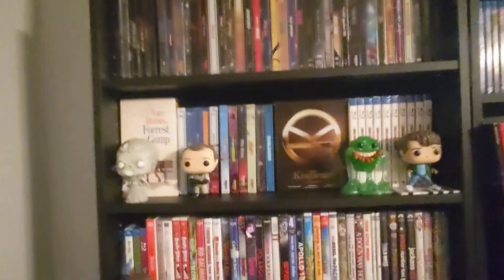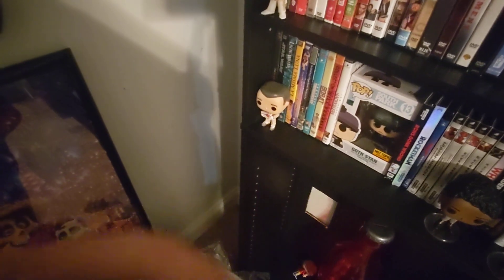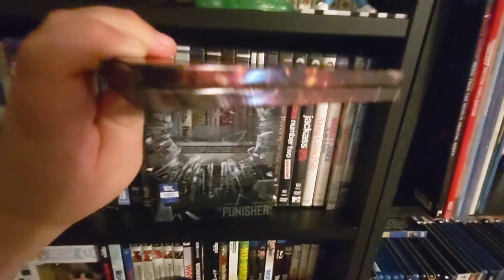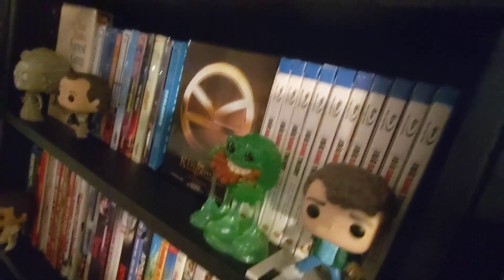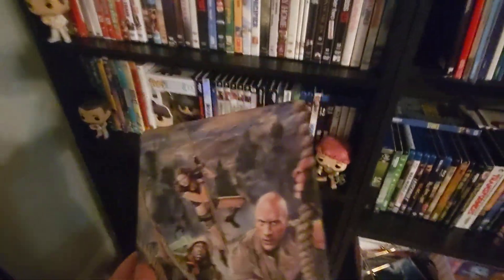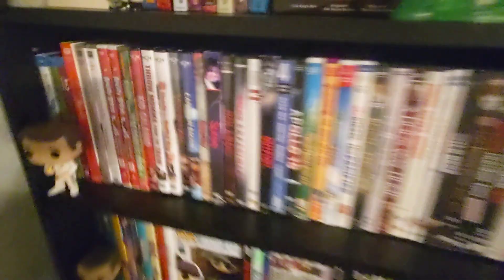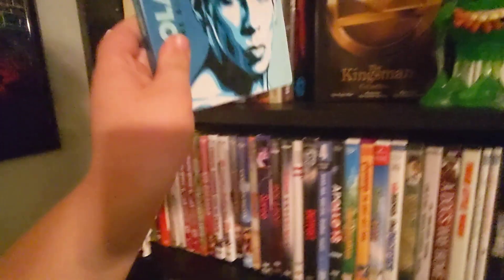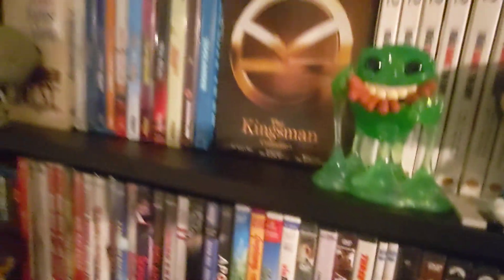COMPLETE STEELBOOK collection UPDATE ! 4K + BLURAY! - update/complete collection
Hit the link
Press Mercari store !

Amozon wish list